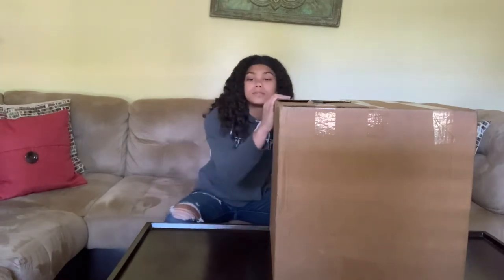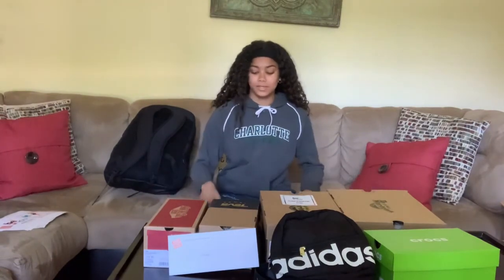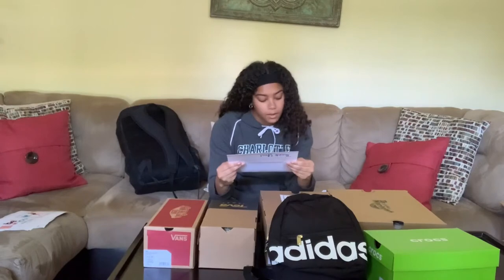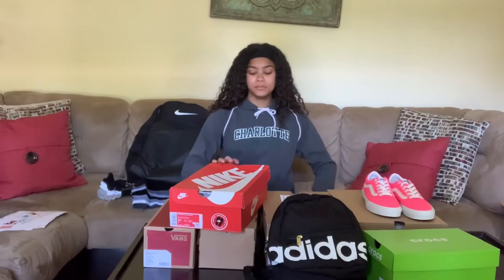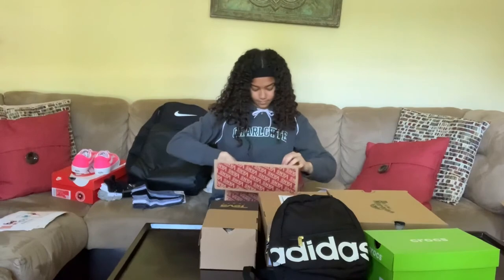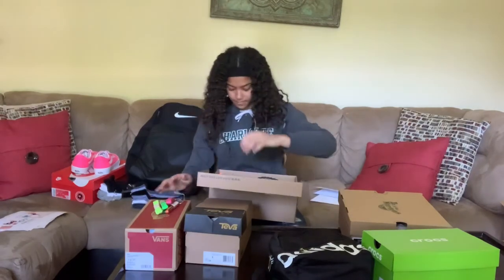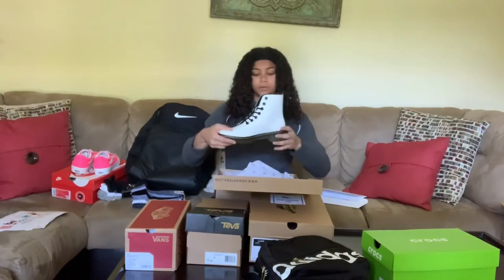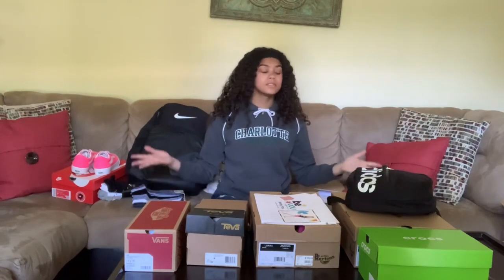Rack Room Shoes Unboxing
{O T H E R  S O C I A L  M E D I A S}